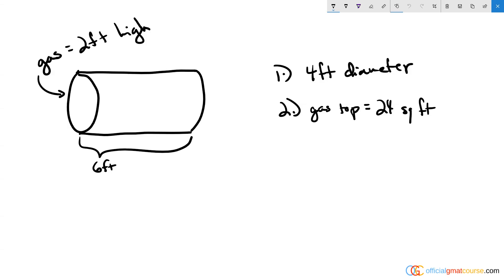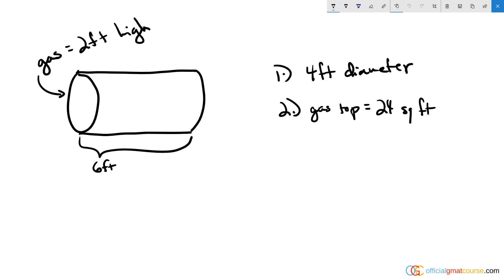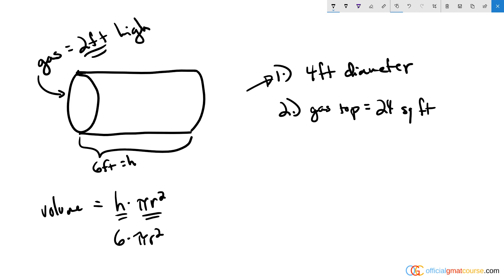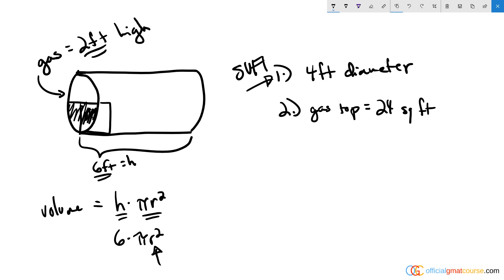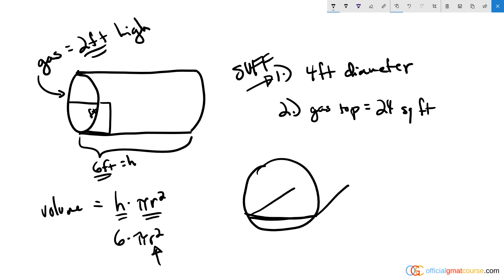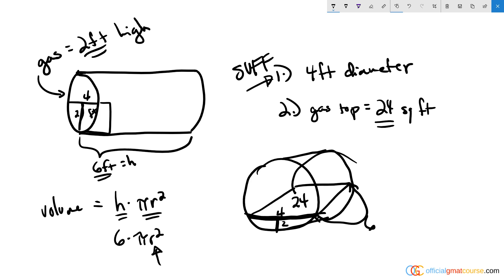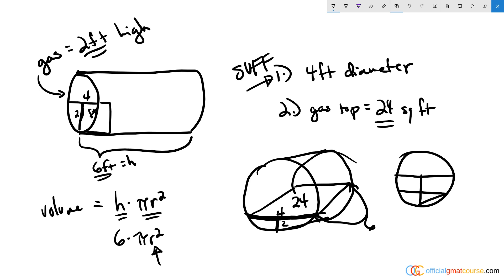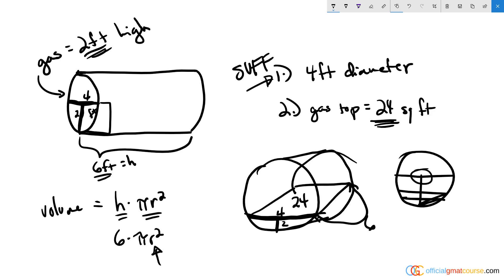A tank is filled with gasoline to a depth of exactly 2 feet. The tank is a cylinder resting